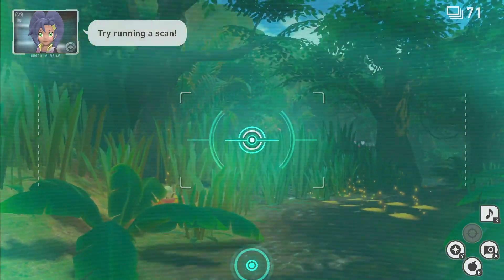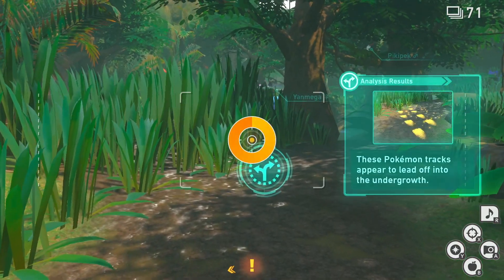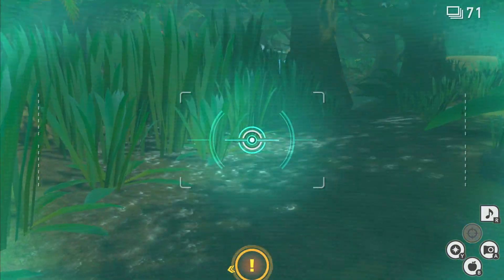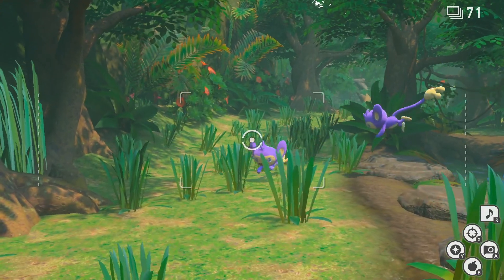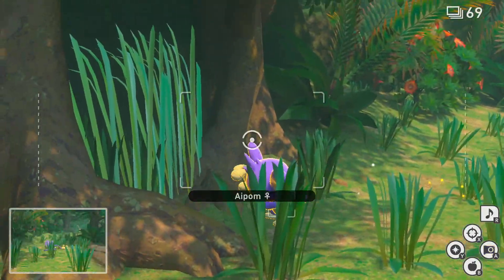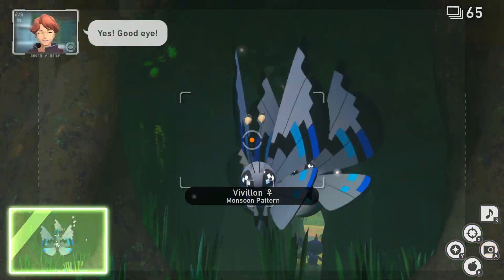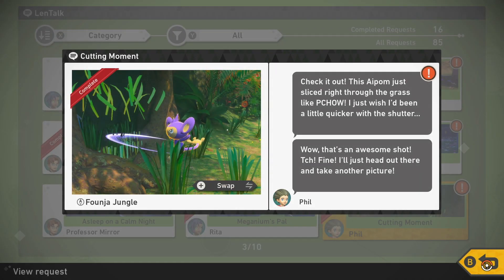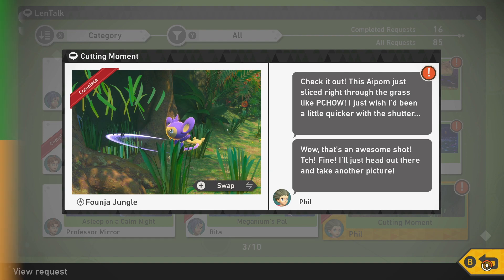New Pokémon Snap Cutting Moment request - How to get Aipom to cut the grass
The Cutting Moment request isn’t the most deviously difficult to complete, but if you’re looking for some pointers then the video will show you what to do. It’s a Level 3 request that requires you to get Aipom to cut the grass leading into the cave. While this doesn’t lead anywhere, it does give you a 4 star shot of Aipom and Vivillon, so it’s well worth the effort. You can complete the Cutting Moment request fairly early on in the level, so you can tick it off quickly and still have a lot of the run left to grind for the next level.

You can read more about New Pokémon Snap or with the official Pokémon Twitter

Remember to hit that like button and share our New Pokémon Snap Cutting Moment request - How to get Aipom to cut the grass video for the Nintendo Switch on Facebook, Twitter, Google+, Pinterest or any other social media channel you use. This is part of our wider walkthrough for the rail photo shooter, so you’ll be able to tune if for the rest of the videos with the links at the end of the video.